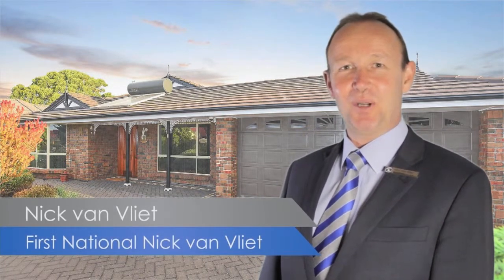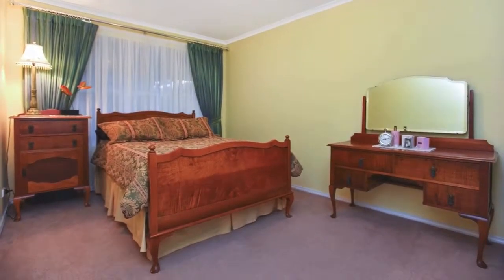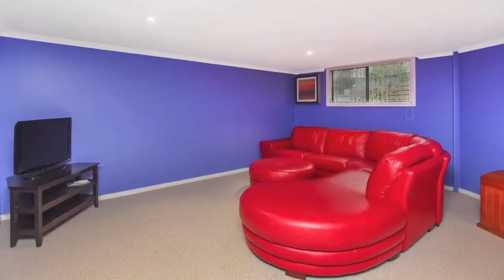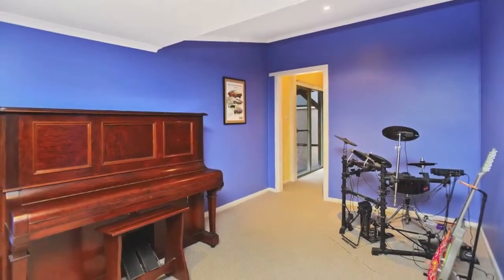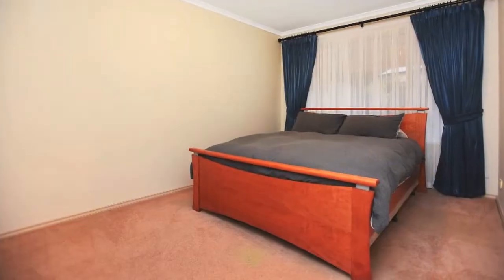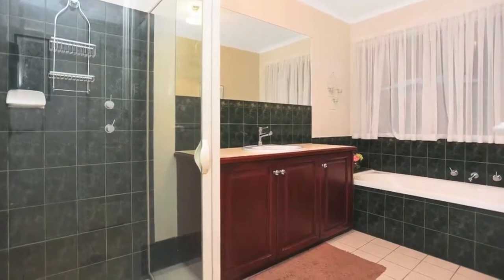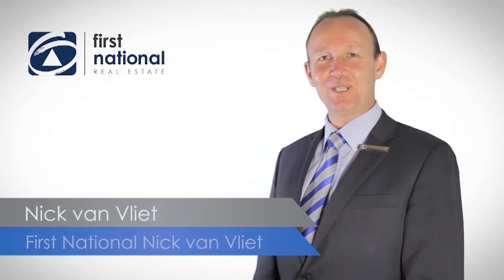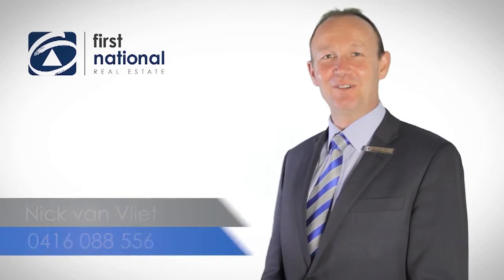27 Kernick Ave, Willunga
With 222m2 of living space, as well as a massive paved veranda, a large rumpus room and a quality in-ground swimming pool, this 1995 built home ticks all of the boxes.

In terms of lifestyle, you will find fantastic all-weather outdoor dining, and entertaining by the heated pool with spa in the summer months. There is even a good sized lawn ready for cricket or bocce.  Drinks can be served in the garden rotunda and there are sheds galore, for cars, work and storage.

The home itself boasts three large bedrooms, a sunken family room, and open plan kitchen/dining room which divides the home into two distinct zones – one for the parents with formal lounge and master bedroom, the other for the rest of the family.

The air conditioned independent rumpus room / teenagers retreat with separate living and sleeping areas, expands your entertaining capacity, and provides space and solitude for even the most recalcitrant teen.

Positioned in a quiet cul-de-sac, the home is only a 5 minute walk from the cafes, pubs and markets of Willunga’s dynamic High street.